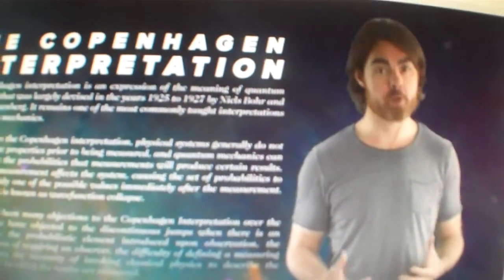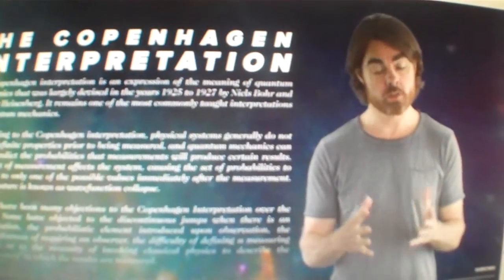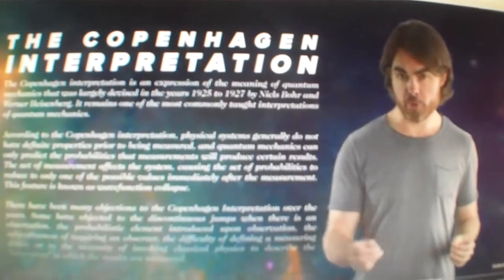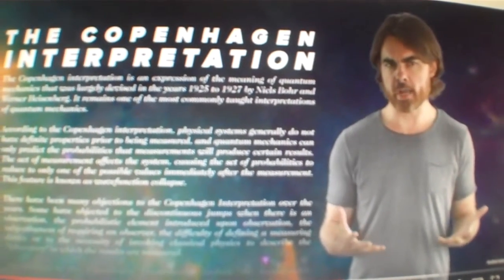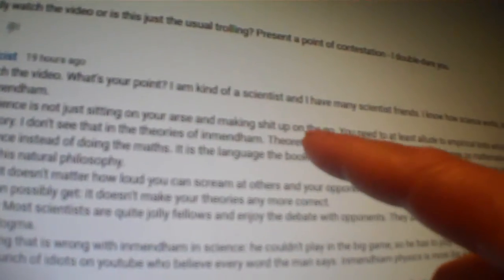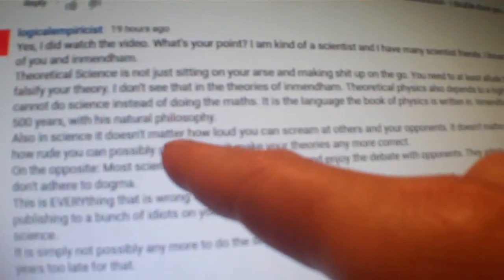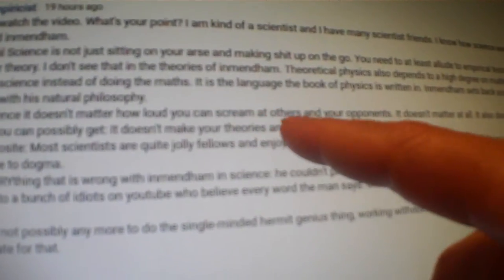[2] re: PBS Digital Studios Broken Reality ...part 2